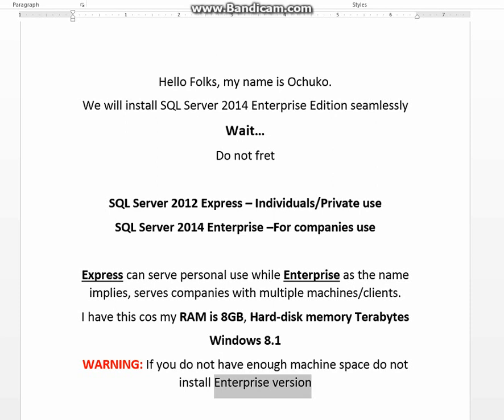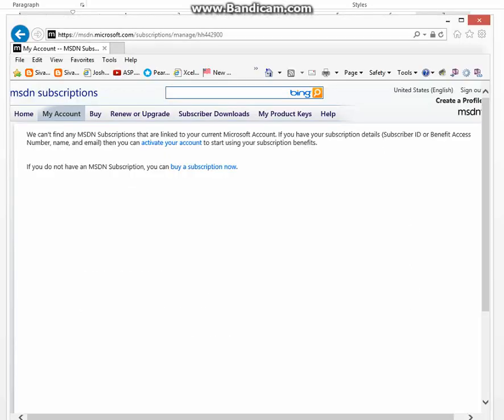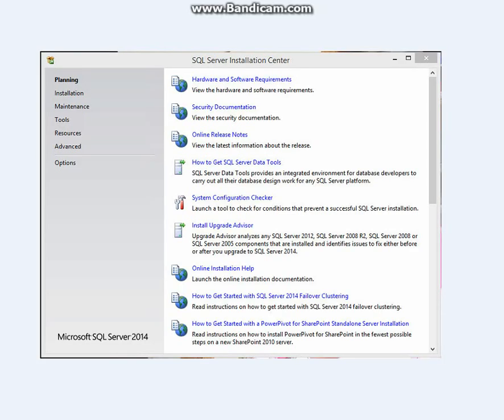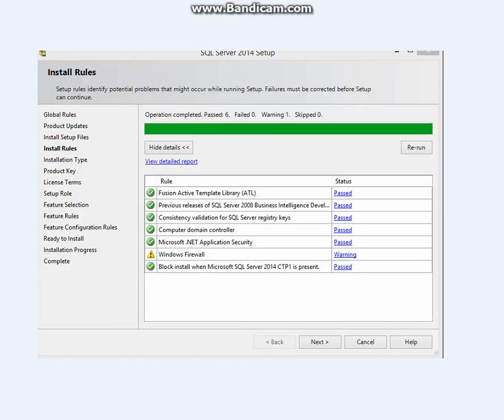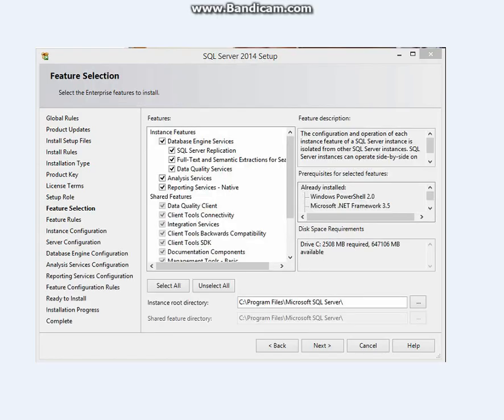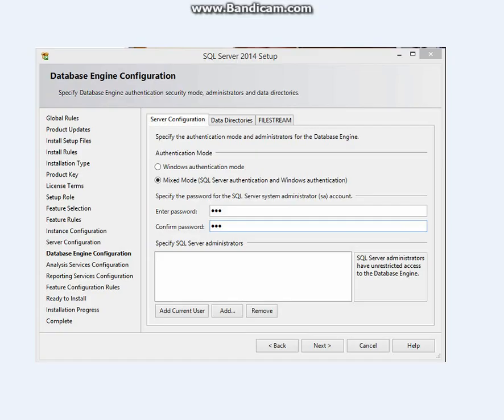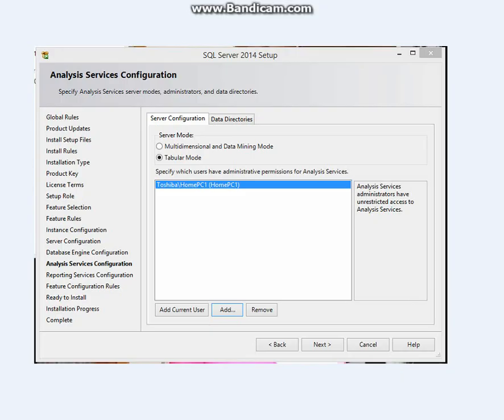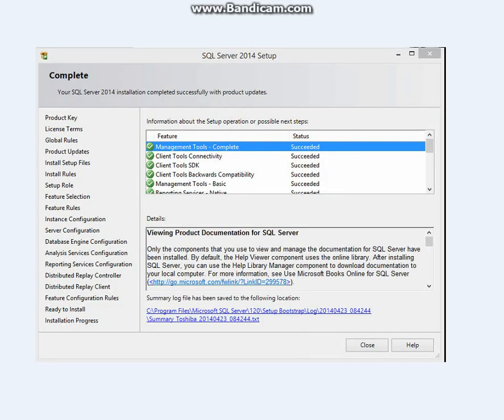SQL Server 2014 Enterprise Installation: How To - SQL Server 2014 - PromoCode - ENJOY NOW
In this SQL Server 2014 tutorial, you will learn how to install SQL Server 2014 Enterprise. Learning SQL Server installation just became easy. Installation SQL Server 2014 now. Yes, - SQL Server 2014 Enterprise Complete Installation from Start to Finish - SQL Server 2014